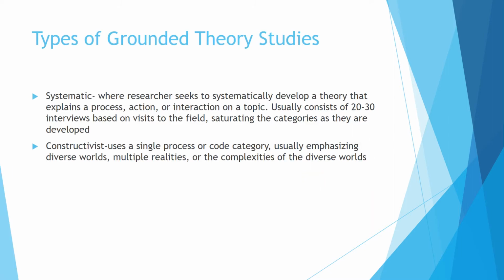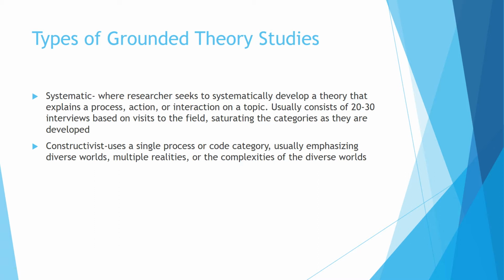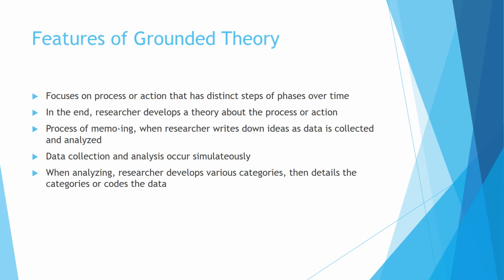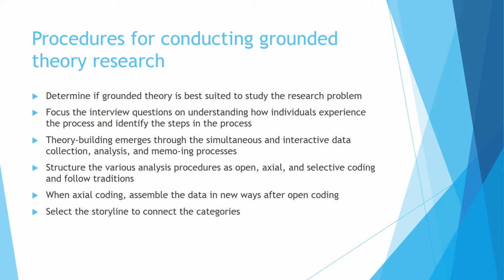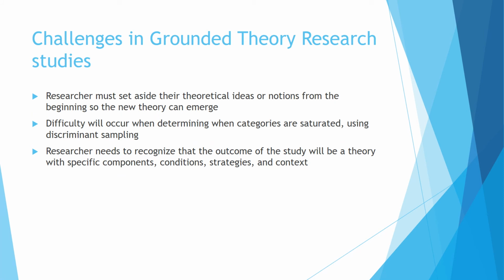Grounded Theory Research